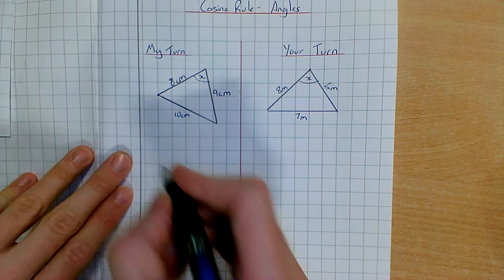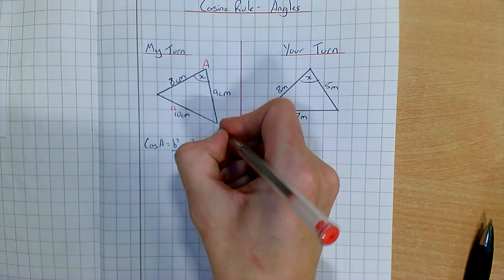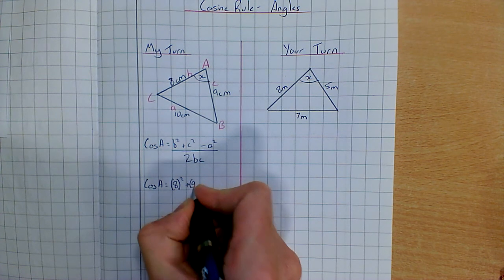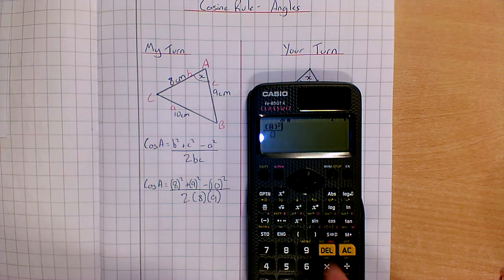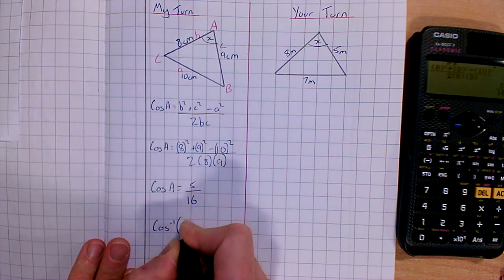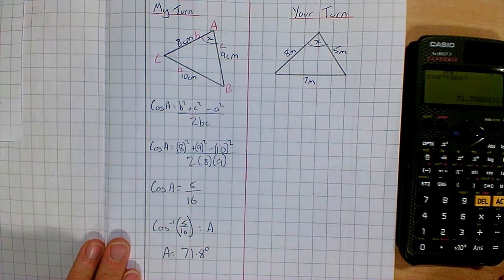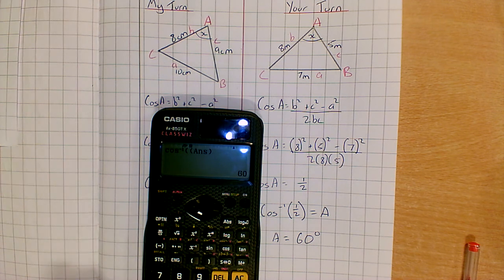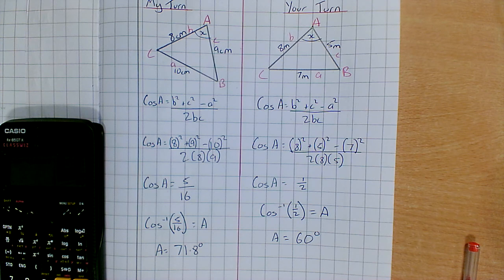Cosine Rule - Missing Angle